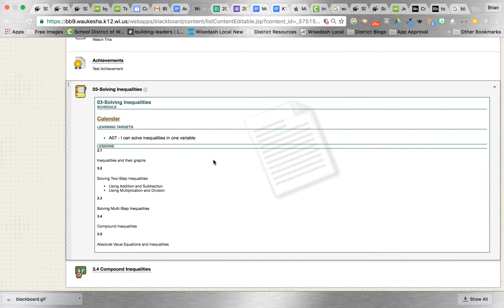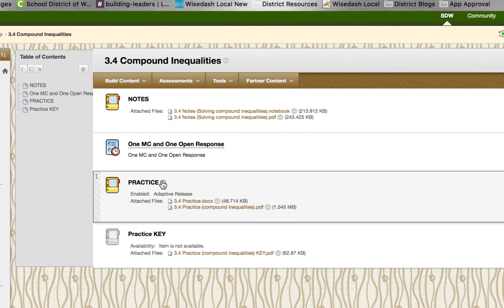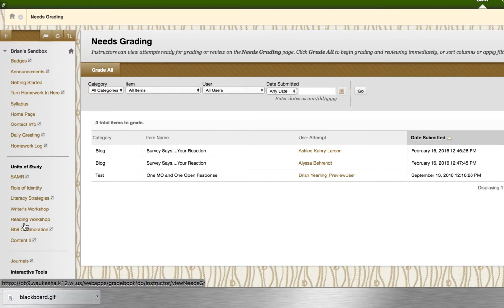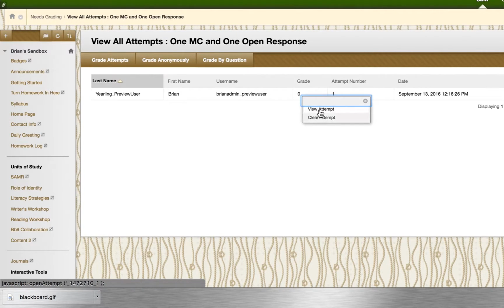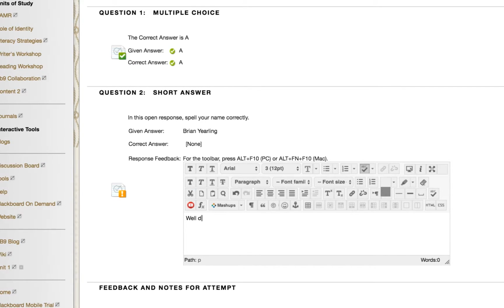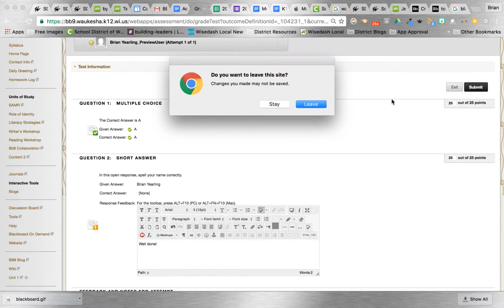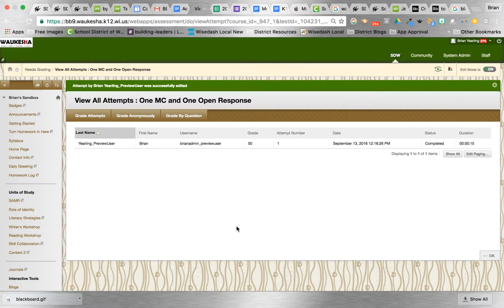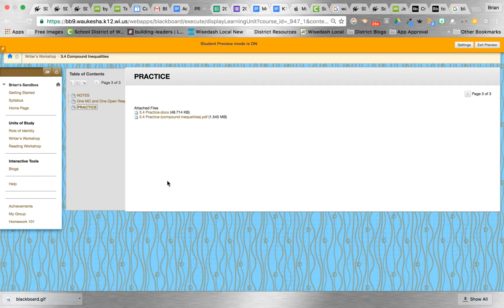Blackboard - Grading Open Response Test Answers in Blackboard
This video demonstrates how to respond and assess points for an open response/short response test question using the Blackboard assessment tools.